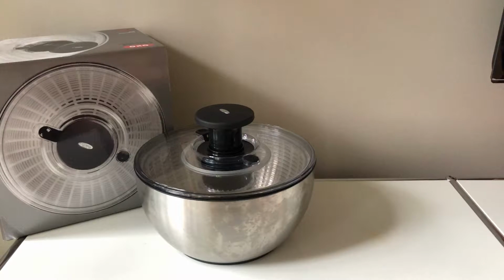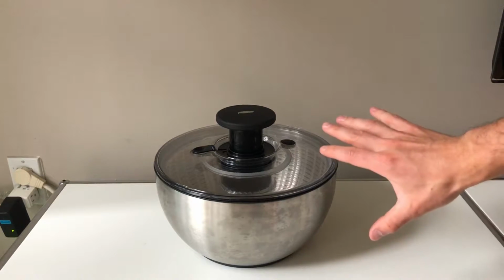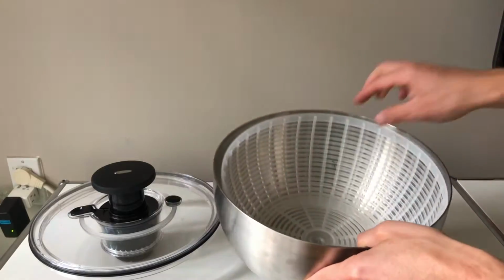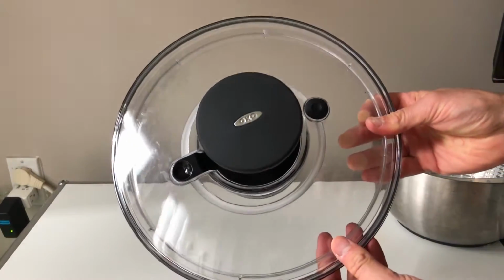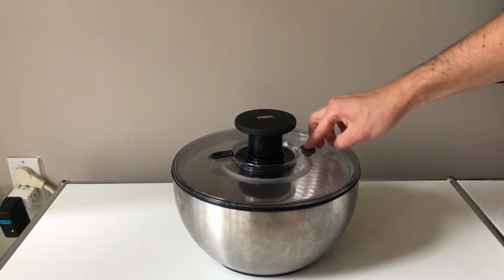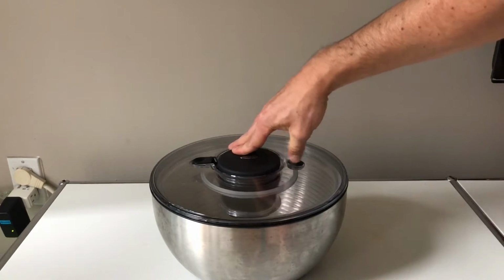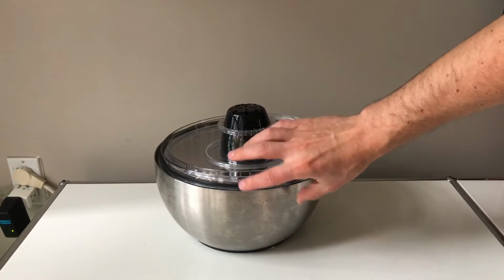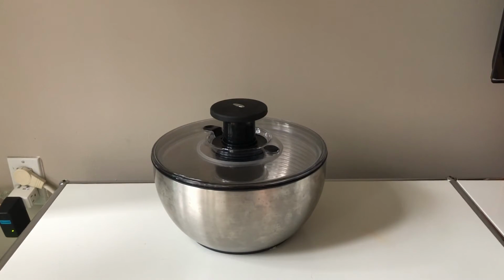Oxo Stainless Steel Salad Spinner - Longer Lasting, Less Plastic (Review)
This is a review of the 2018 model Oxo Stainless Steel Salad Spinner It's an expensive piece of hardware, but it's build to last and uses less plastic then the cheaper (but still not cheap!) Oxo Good Grips model, which has a plastic bowl.

This product is not entirely stainless steel! The top, cover, and colander pieces are all plastic. The plastic is BPA-free and the colander is dishwasher safe (top rack only).